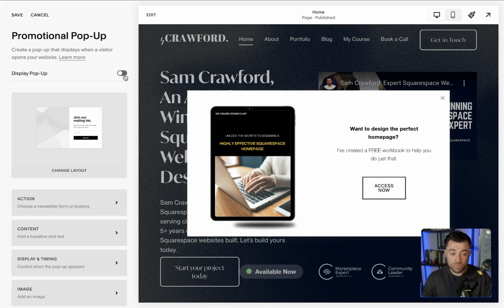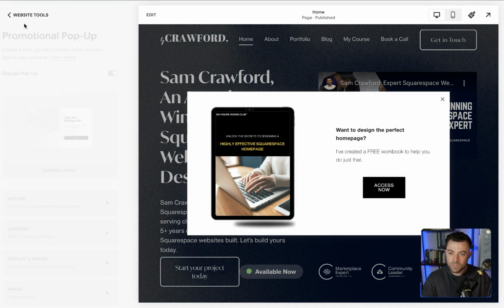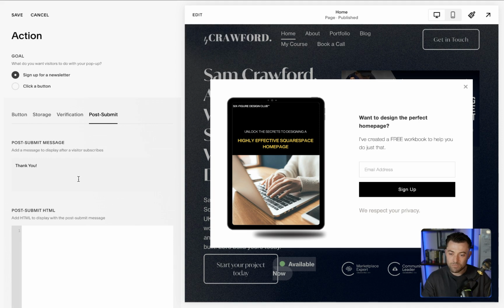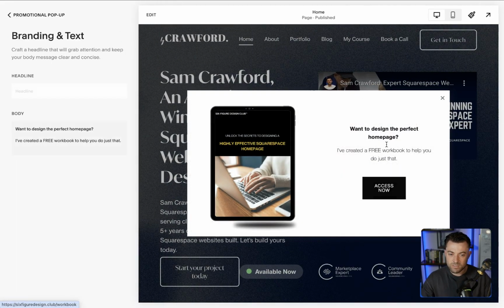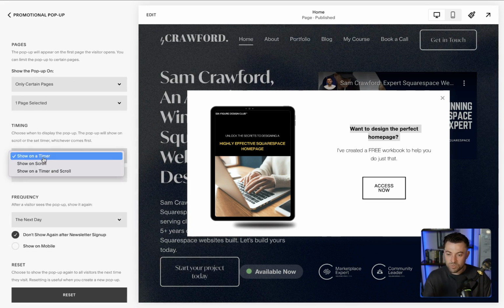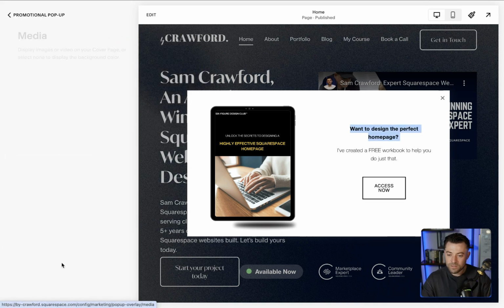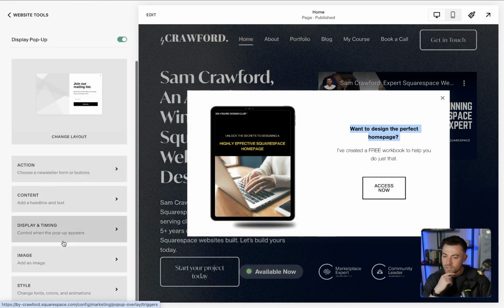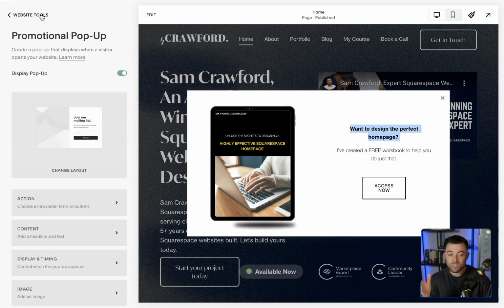How to Add a Promotional Pop-up to a Squarespace Website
Prefer to read your tutorials?

Timestamps

00:00 Introduction to Promotional Pop-Ups
00:28 Navigating to the Promotional Pop-Up Dashboard
00:45 Creating and Customizing Your Pop-Up
01:45 Setting Up Actions and Content
03:31 Configuring Display and Timing
04:25 Final Touches and Style
05:45 Work with Sam